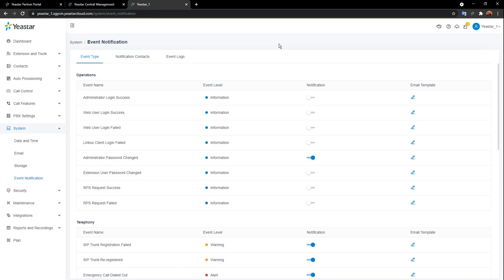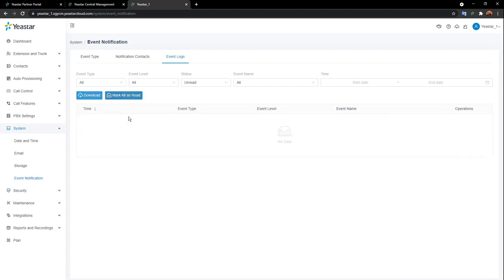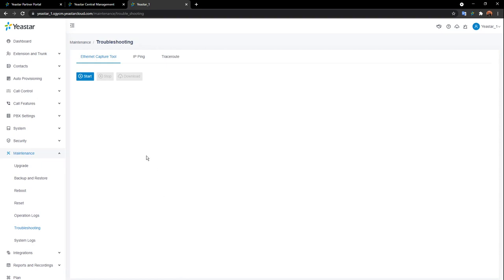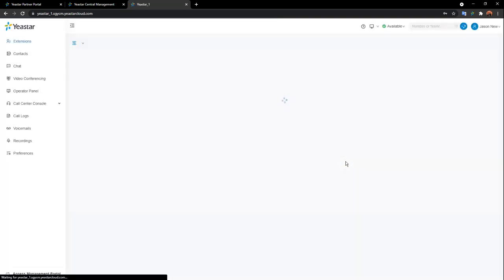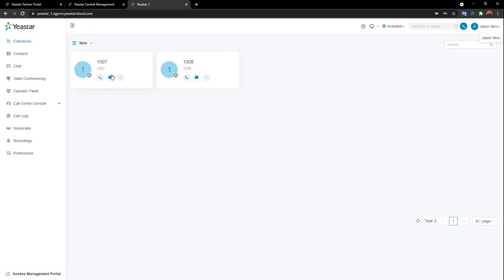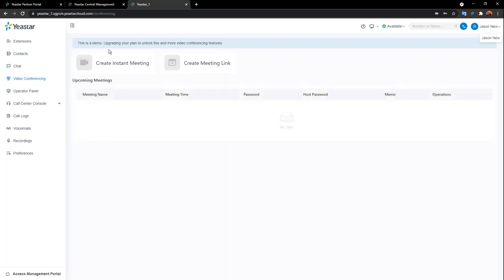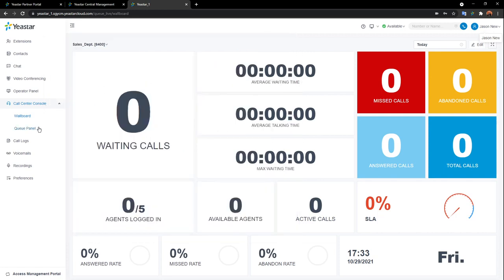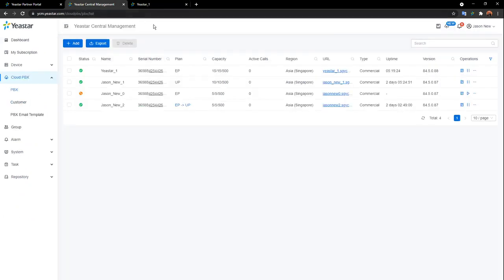YCCA Lesson 4: P Series Cloud Edition: Maintenance & Linkus Web Client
Yeastar Certified Cloud Associate Free Online Training Course
Prepared for those who are interested in Cloud Service and want to be a Yeastar Certified Cloud Associate, this free online training course is an all-around guidance leading you to “everything about P-Series Cloud Edition”.

In Lesson 3, we’ll concentrate on Maintenance & Linkus Web Client:
1. Learn More about How to Maintain Your PBX System
2. An Overall Glance over Linkus Web Client